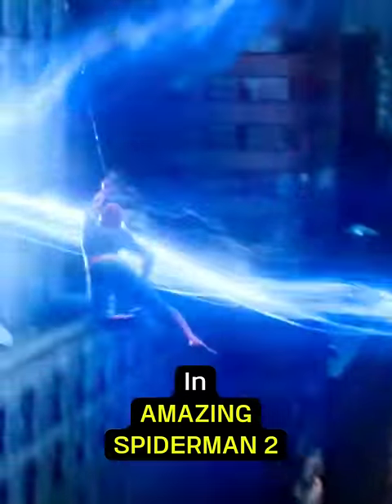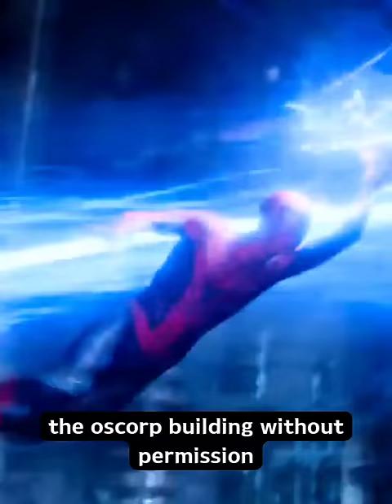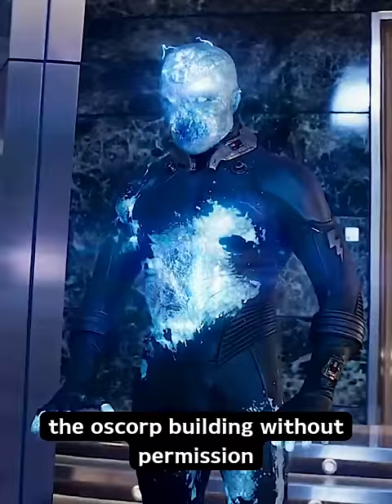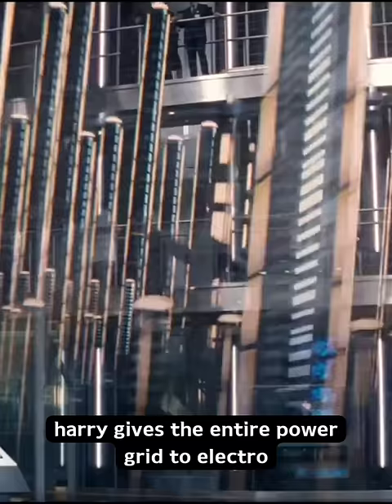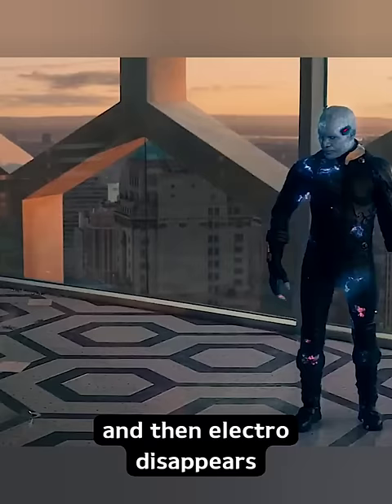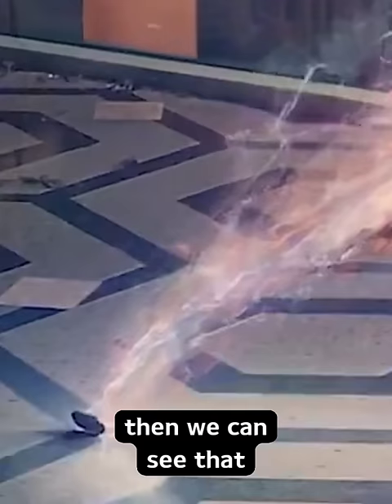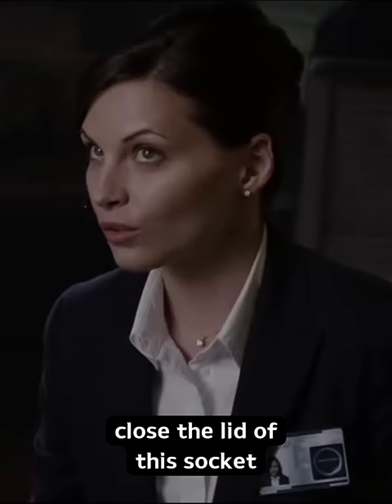Did you know that in "AMAZING SPIDERMAN 2"...